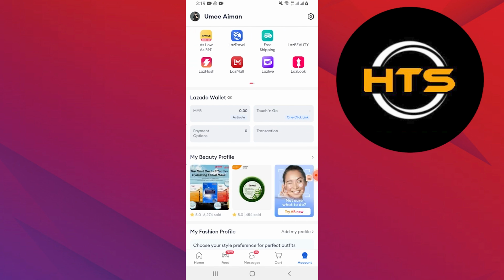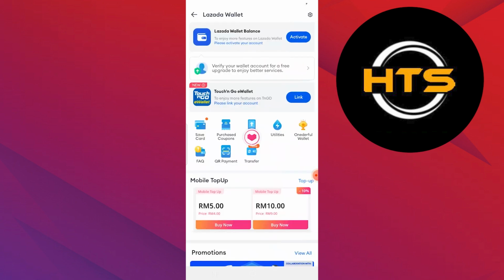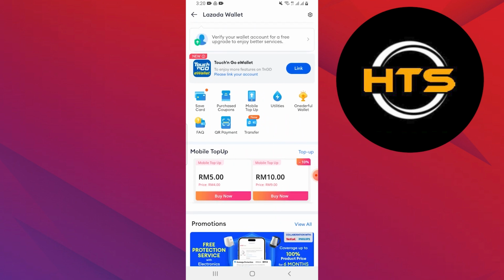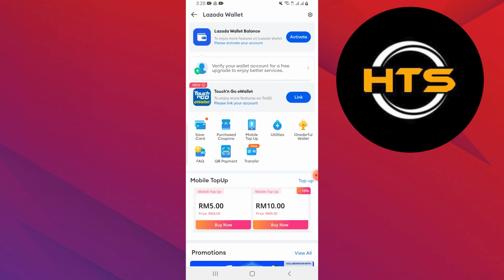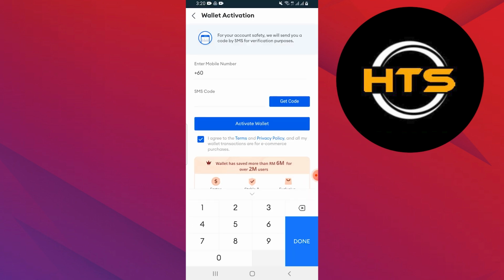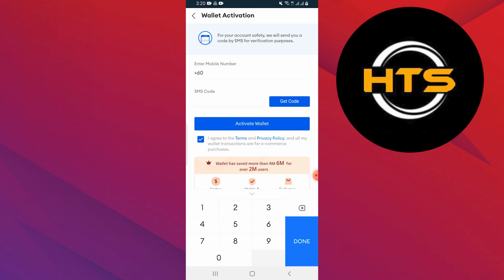How To Withdraw Lazada Coins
Hey everyone! Welcome to this how to convert lazada points to gcash video tutorial.

If you want to know how to convert lazada coins and how to convert lazada coins to lazada wallet, this video is for you.

In this video, we will show you how to convert lazada coins into gcash and how to transfer lazada coins to lazada wallet.

The steps on how to redeem lazada coins to lazada wallet and how to convert lazada coins to gcash is easy.

After watching this video, you will find out how to transfer coins in lazada to gcash and how to convert coins in Lazada.